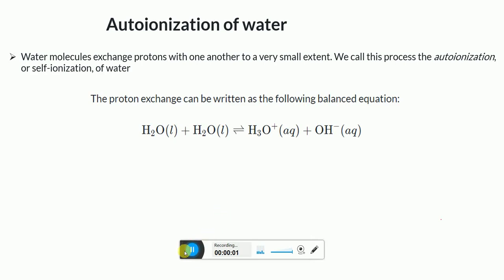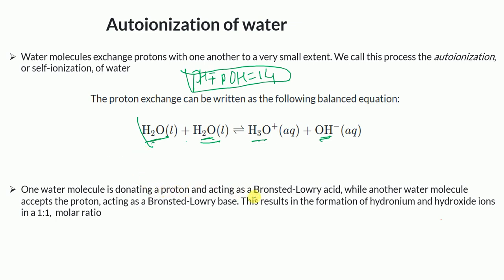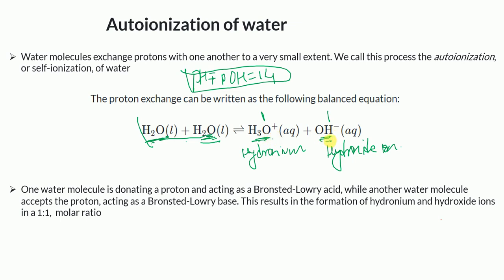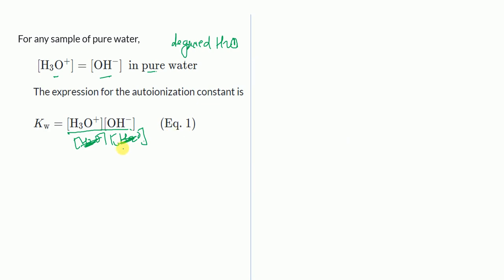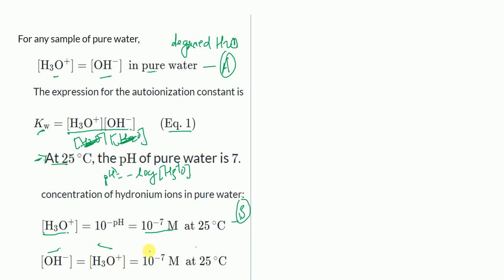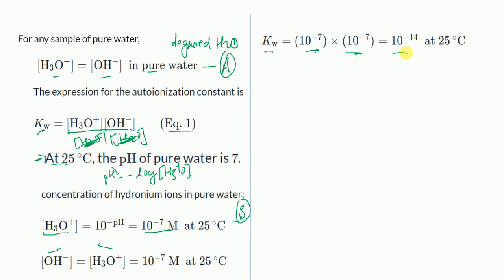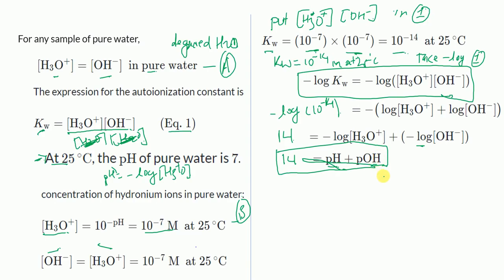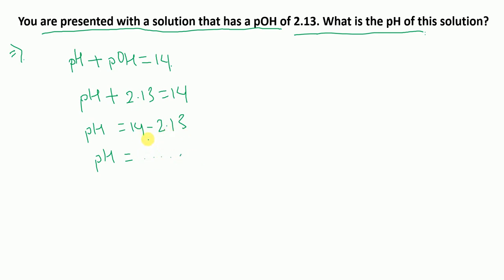Autoionization of water | pH+pOH = 14 derivation | pH, pOH, H+, OH- calculations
1. What is autoionization of H2O
2. pH+pOH = 14 derivation
3. Example problems involving pH+pOH = 14
4. how to calculate h+ from ph
5.how to calculate oh- from ph
6. how to find ka
7. how to calculate ka from pka
8. how to calculate poh from ph